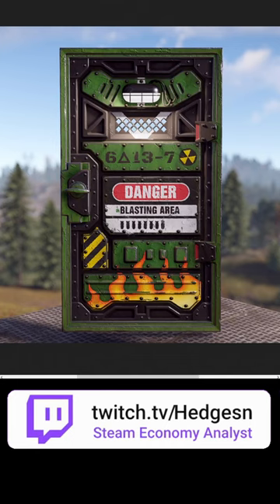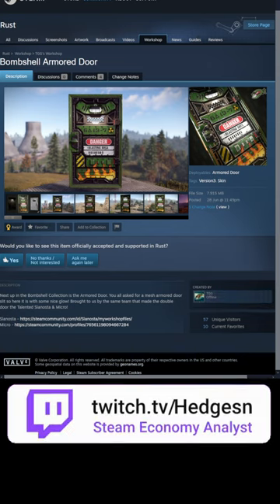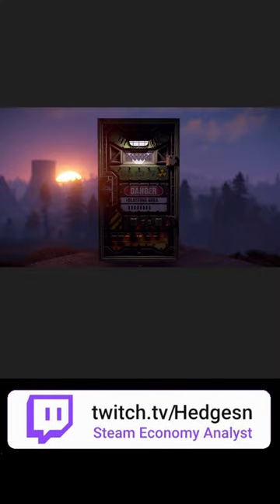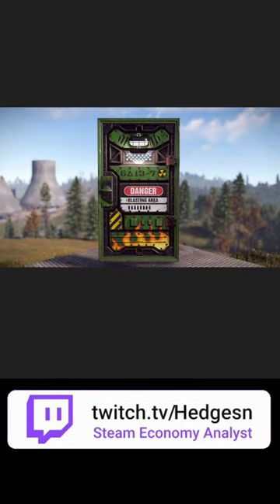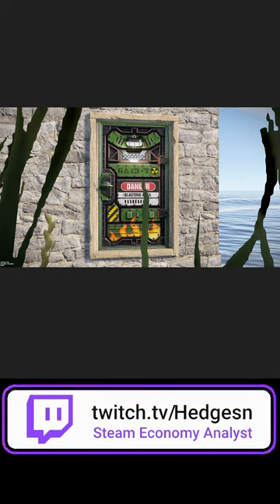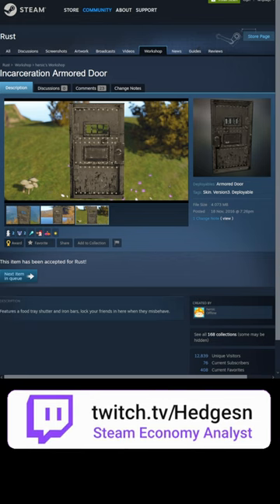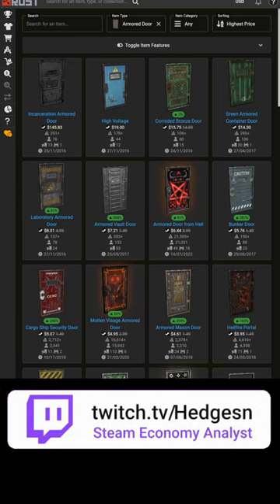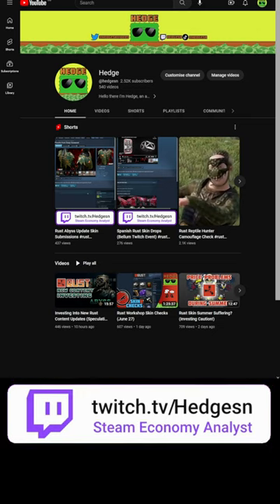Rust Bombshell Single Armored Door Appears!